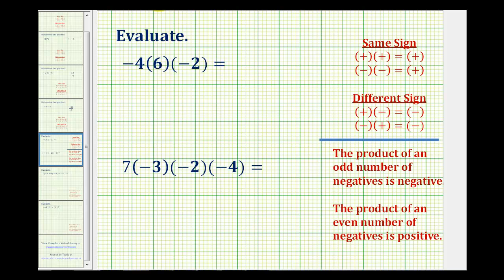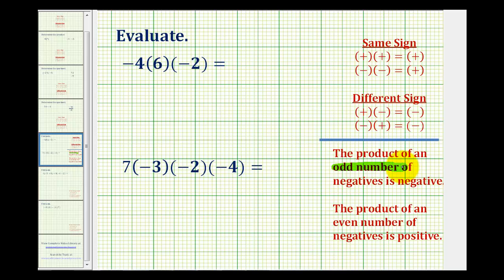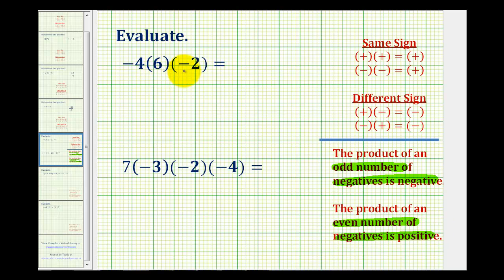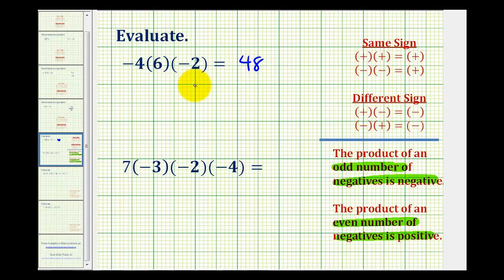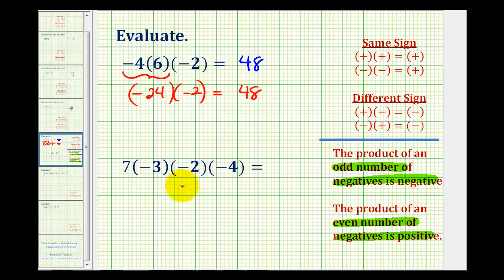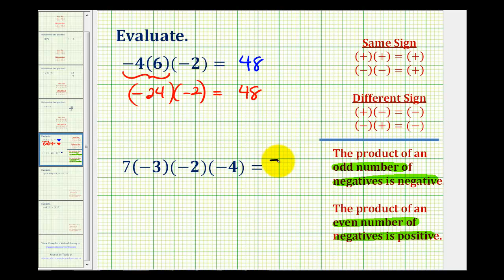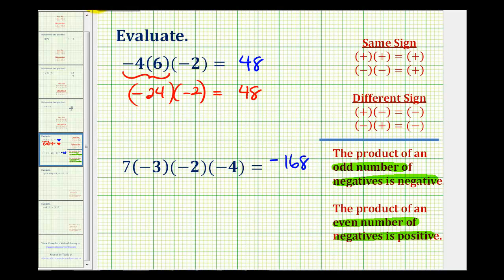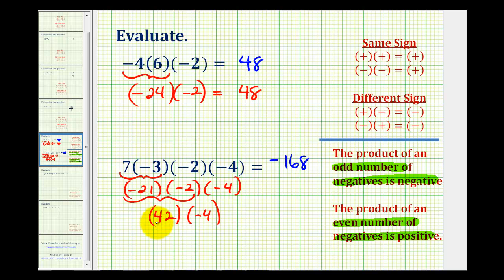Ex: Multiplying Three or More Integers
This video provides 2 examples of multiplying three or more integers.